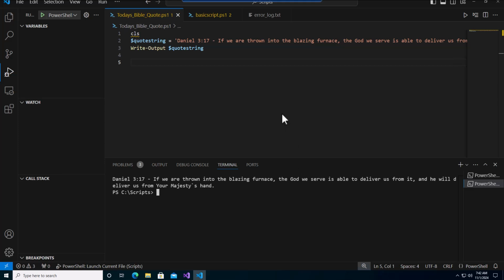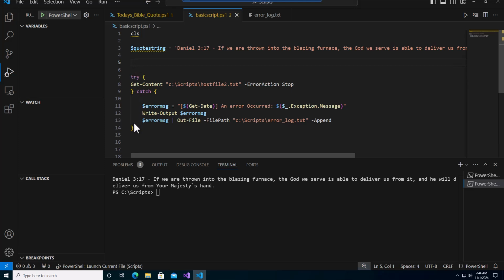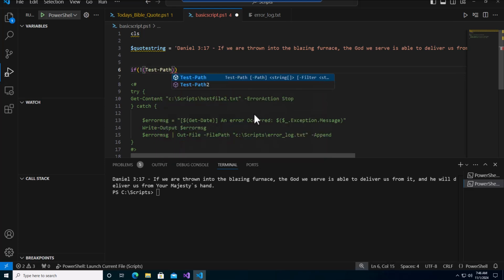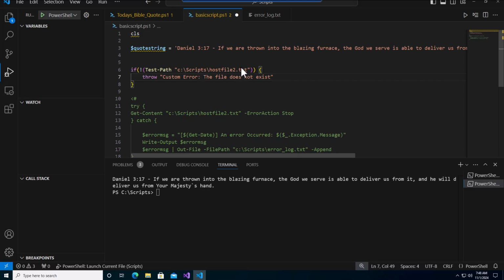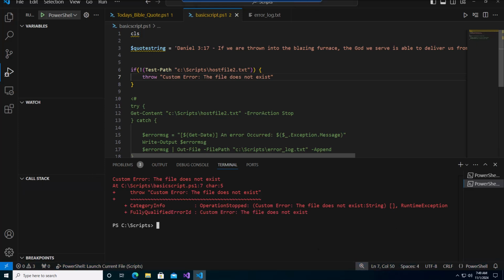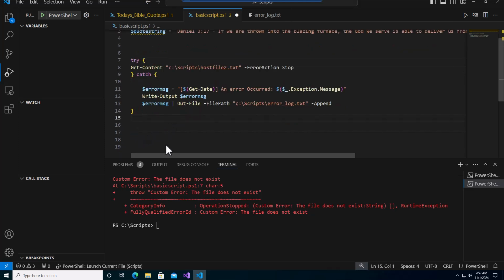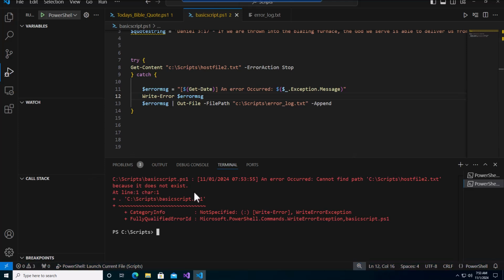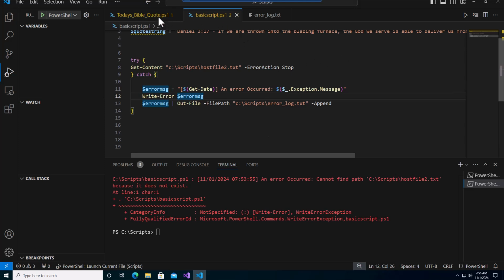Learn Powershell and Bible Quotes - Day 77 - Custom Error Messages